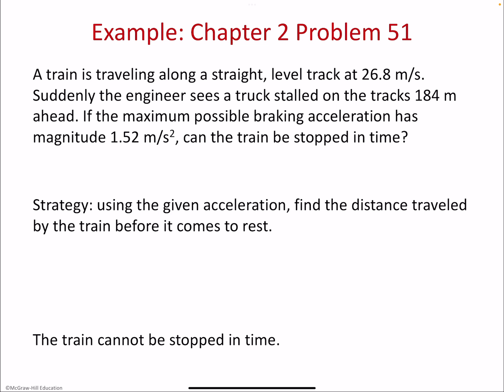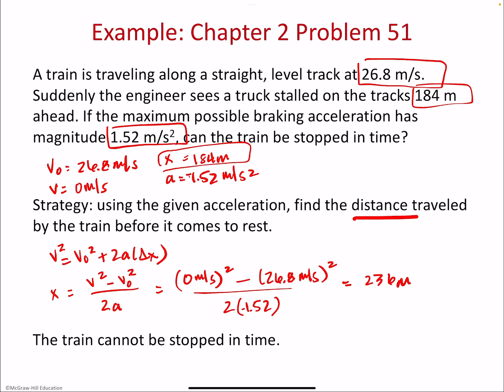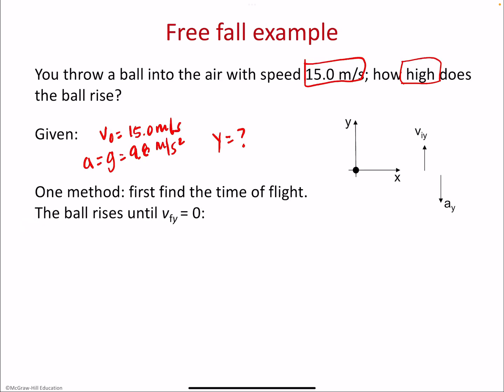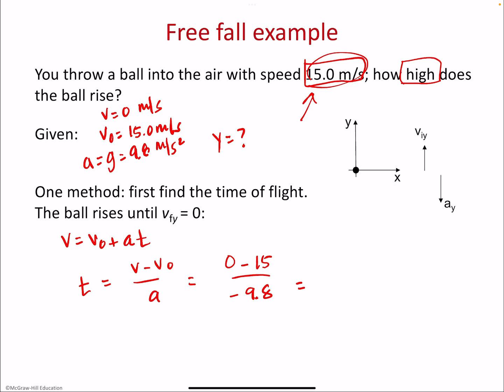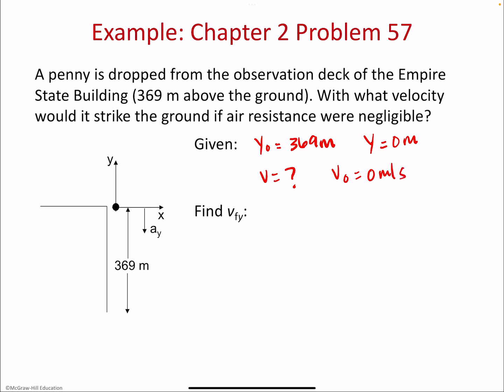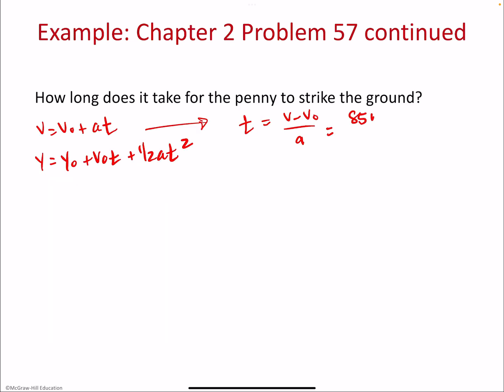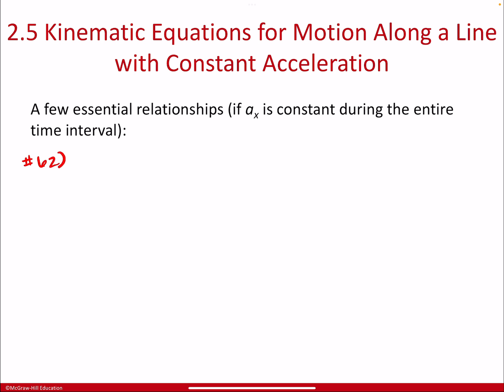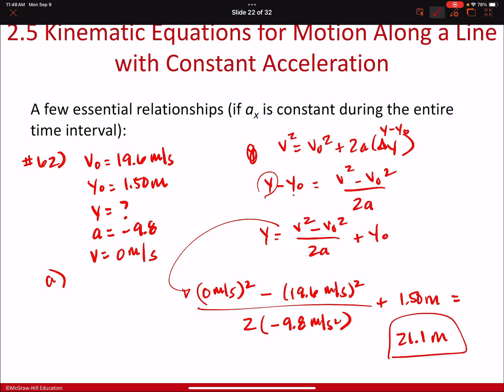Monday 9/9/24 POP Lecture